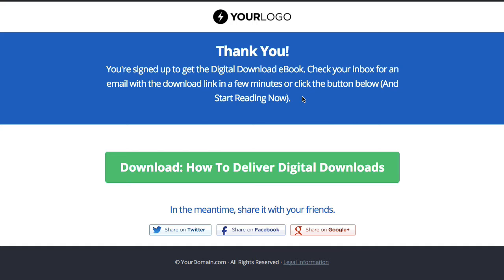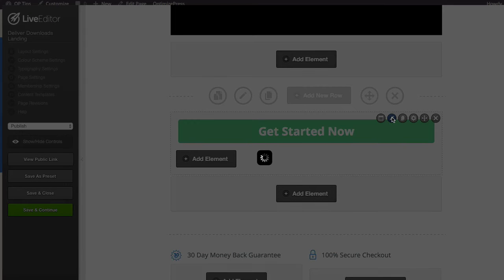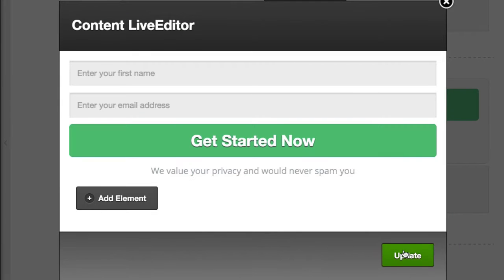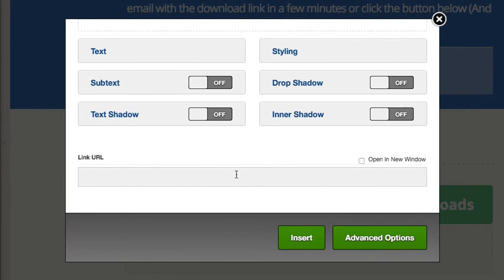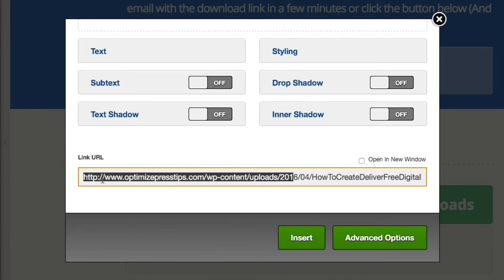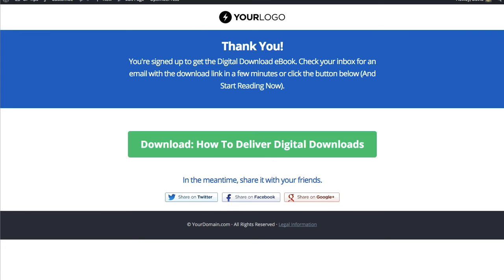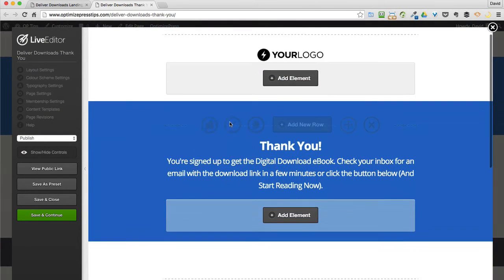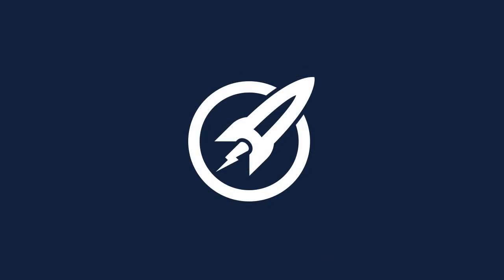How To Link Download Files To Delivery Pages